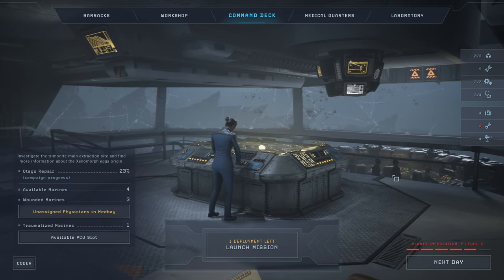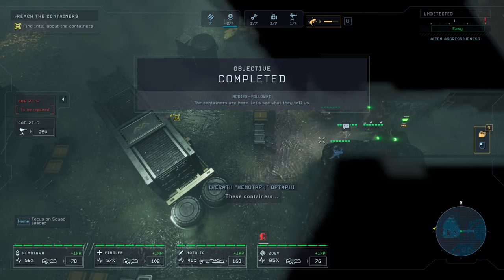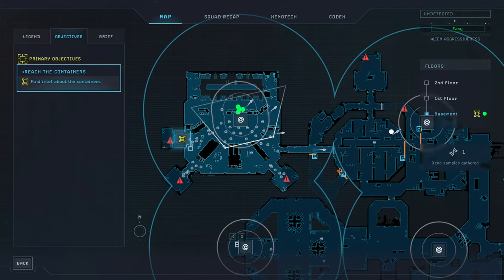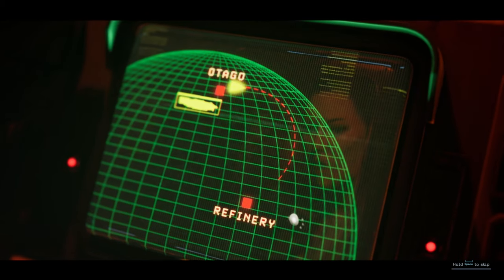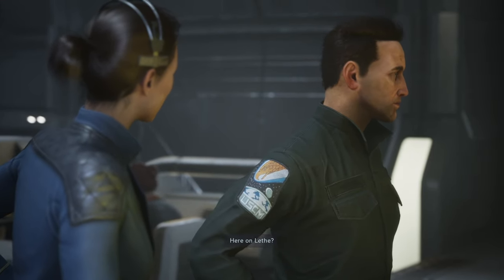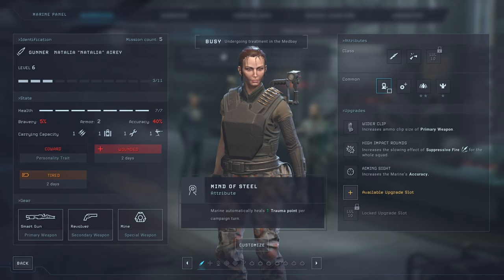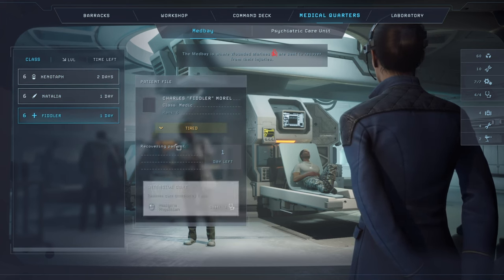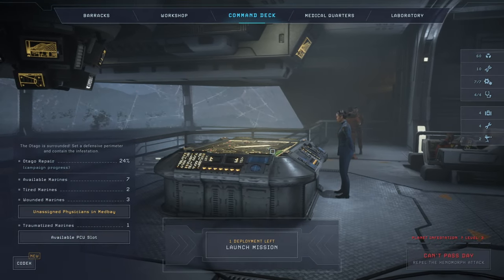#10 Let's finish them // Aliens: Dark Descent, Nightmare Blind Playthrough